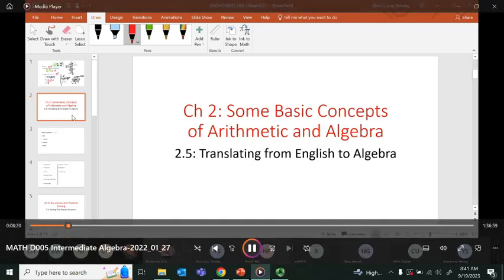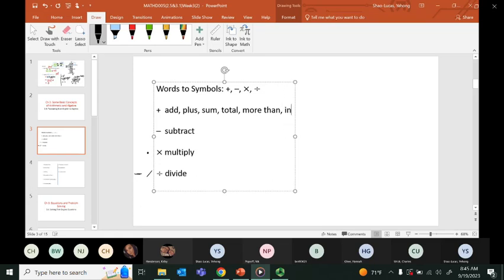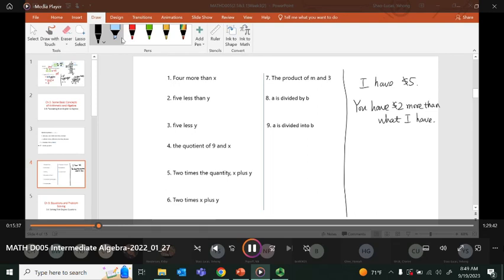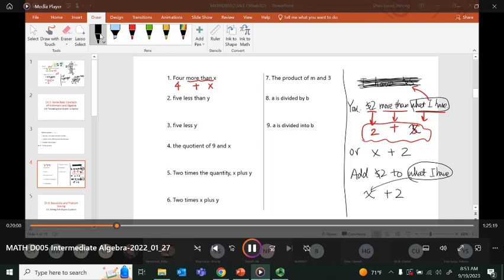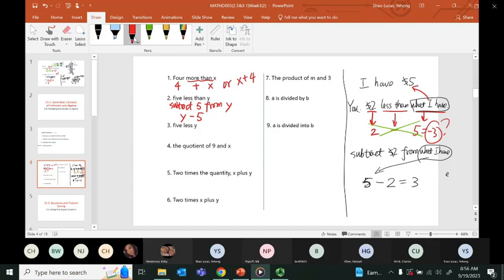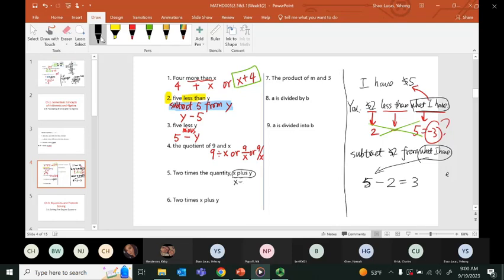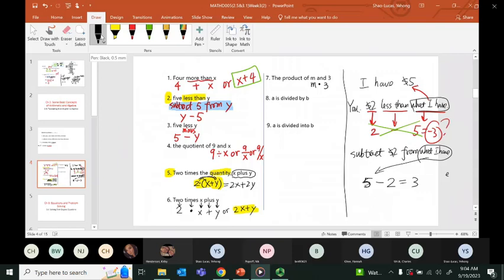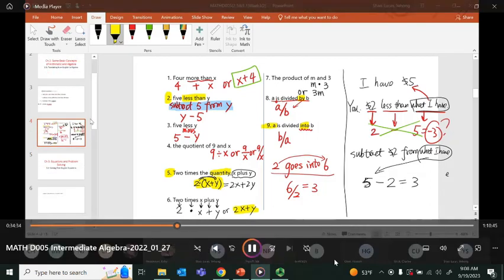MATHD005 (2.5) Words to Symbols